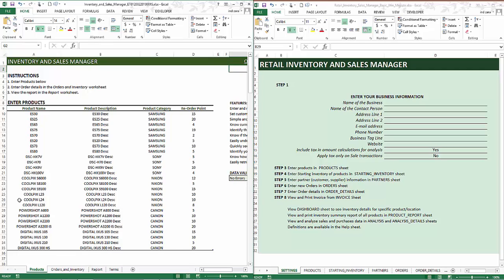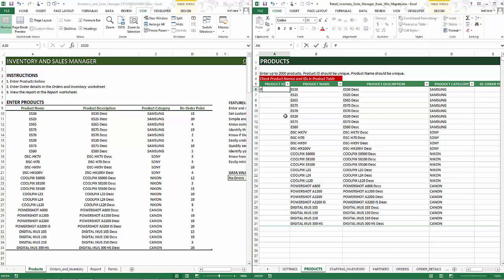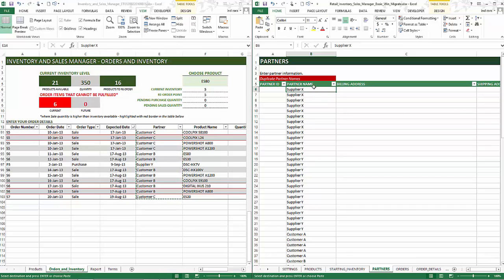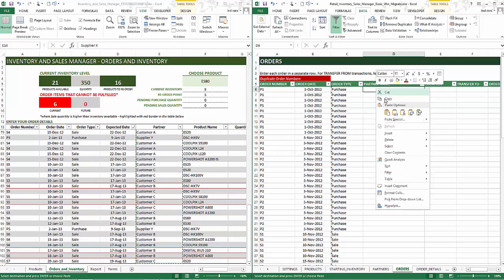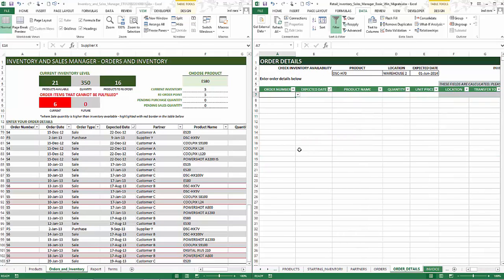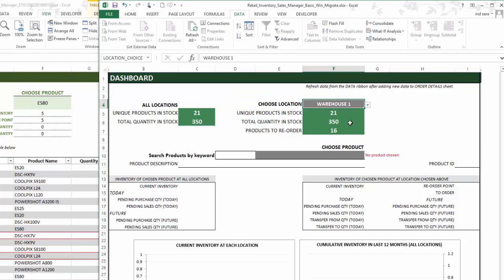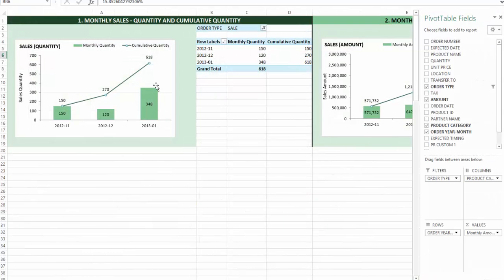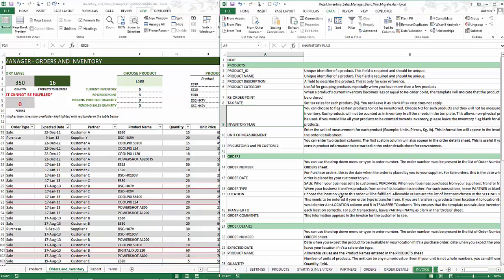Inventory Management Excel Template - Migrating Data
The video demonstrates how to migrate data from the free Inventory and Sales Management Excel template to the premium version.

The Retail Inventory and Sales Manager is suited for managing inventory and sales if you are running a business of buying products from suppliers and selling to customers. This Excel document will assist in knowing the inventory levels of each product and understanding which products to re-order. You can also create invoices instantly and print or save as PDF. In addition, you can quickly view the purchases/sales patterns over time and identify the best performing products.